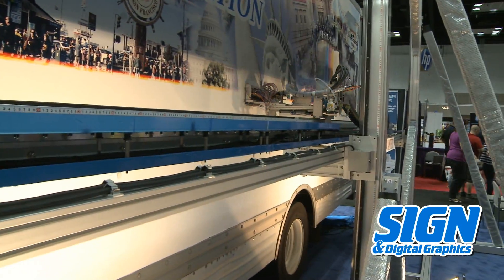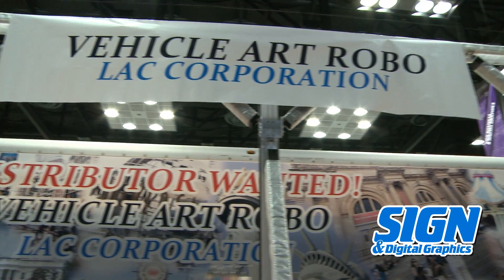LAC Corporation introduces the Vehicle Art Robo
Tetsuro Ii of LAC Corporation will introduce a very innovative printer, the Vehicle Art Robo. The most outstanding feature of the Vehicle Art Robo is that it can print directly on the body of truck, fleet or bus.